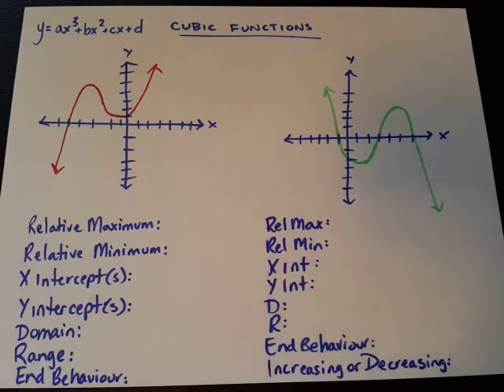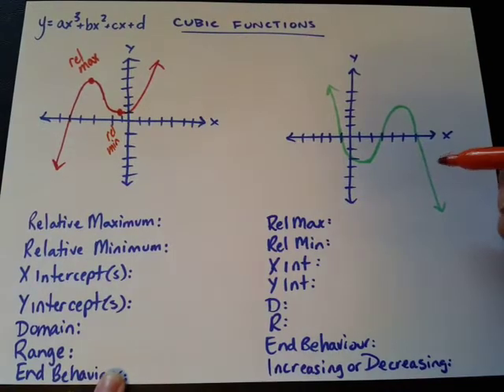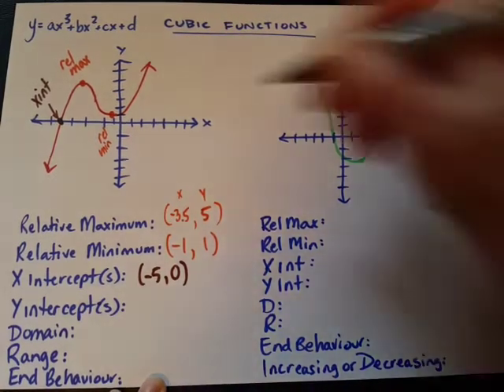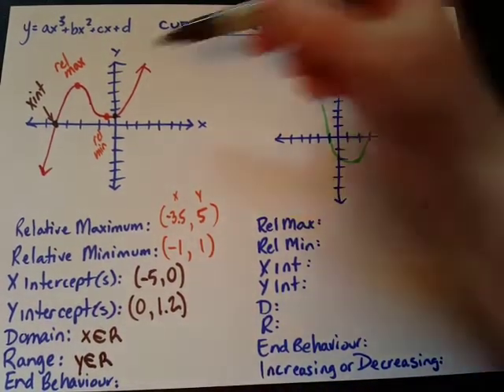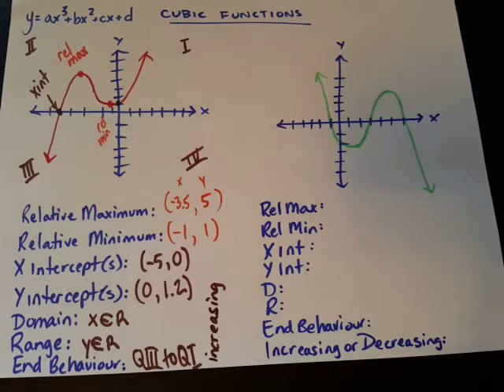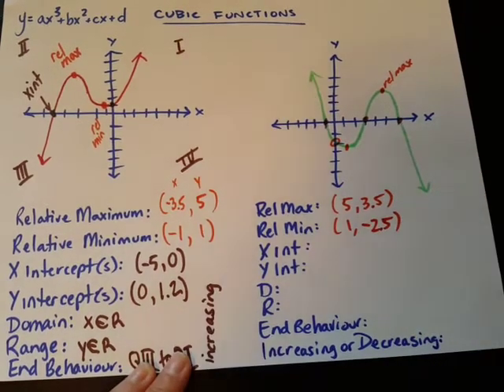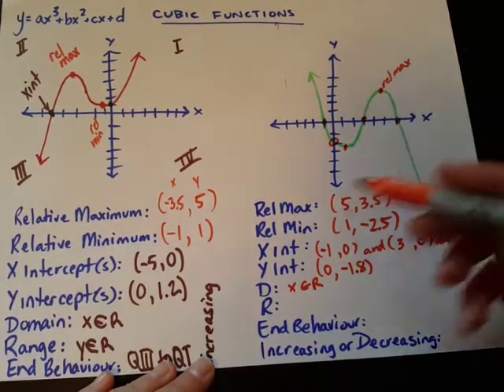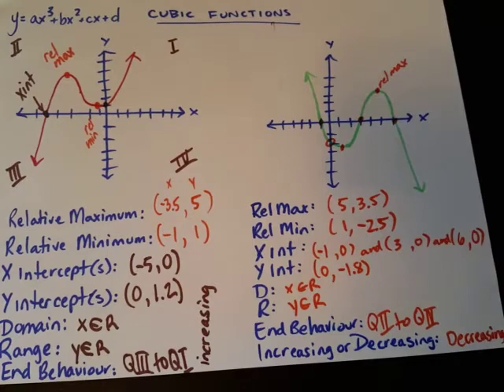APP PolyFun Cubic Functions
Polynomial Functions - Cubic ax^3+bx^2+cx+d
Important terms:  relative maximum, relative minimum